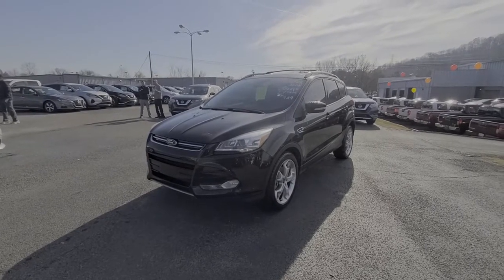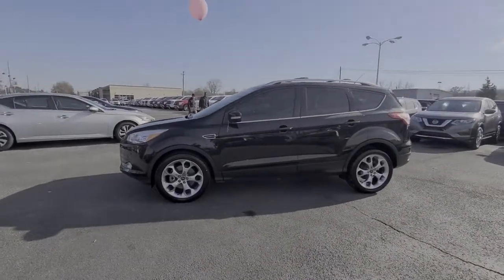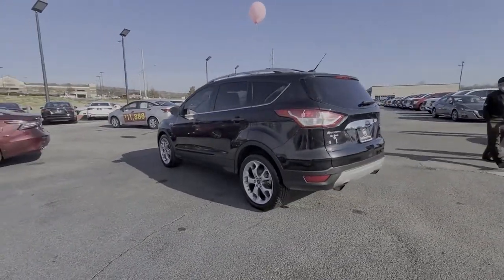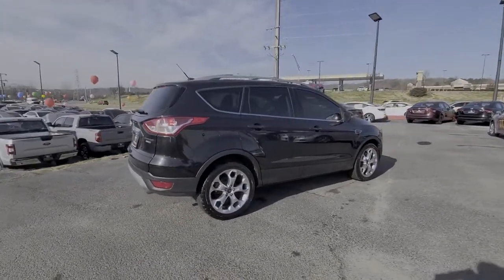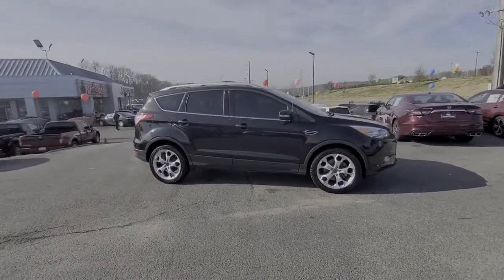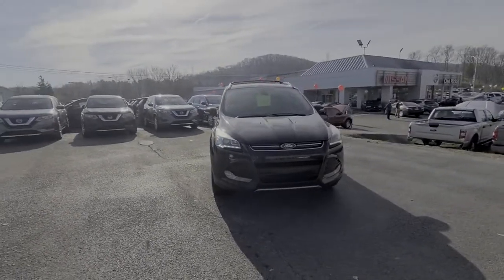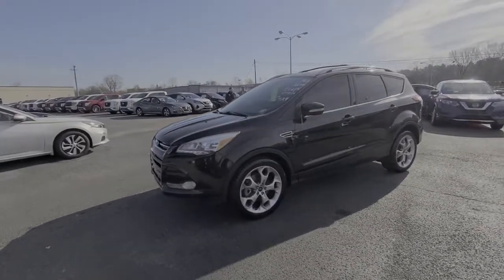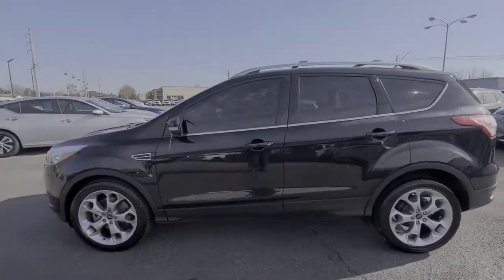2014 Ford Escape OakRidge, Knoxville, Maryville, Lenoir City, Clinton, TN P7750A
BLACK Used 2014 Ford Escape available in OakRidge, Tennessee at Oak RIdge NIssan. Servicing the Knoxville, Maryville, Lenoir City, Clinton, TN area.

ENGINE: 1.6L ECOBOOST  -inc: active grille shutters (STD),Turbocharged,Four Wheel Drive,Power Steering,ABS,4-Wheel Disc Brakes,Brake Assist,Brake Actuated Limited Slip Differential,Aluminum Wheels,Tires - Front Performance,Tires - Rear Performance,Temporary Spare Tire,Heated Mirrors,Power Mirror(s),Integrated Turn Signal Mirrors,Rear Defrost,Intermittent Wipers,Variable Speed Intermittent Wipers,Privacy Glass,Rear Spoiler,Remote Trunk Release,Power Liftgate,Power Door Locks,Automatic Headlights,Fog Lamps,AM/FM Stereo,CD Player,Satellite Radio,MP3 Player,Auxiliary Audio Input,HD Radio,Requires Subscription,Premium Sound System,Steering Wheel Audio Controls,Premium Sound System,MP3 Player,Auxiliary Audio Input,Bluetooth Connection,Rear Bench Seat,Power Driver Seat,Pass-Through Rear Seat,Leather Seats,Bucket Seats,Heated Front Seat(s),Driver Adjustable Lumbar,Adjustable Steering Wheel,Trip Computer,Power Windows,WiFi Hotspot,Leather Steering Wheel,Keyless Entry,Power Door Locks,Keyless Start,Keyless Entry,Power Door Locks,Hands-Free Liftgate,Universal Garage Door Opener,Cruise Control,Climate Control,Multi-Zone A/C,A/C,Auto-Dimming Rearview Mirror,Driver Vanity Mirror,Passenger Vanity Mirror,Driver Illuminated Vanity Mirror,Passenger Illuminated Visor Mirror,Floor Mats,Mirror Memory,Seat Memory,Remote Engine Start,Keyless Start,Power Door Locks,Power Windows,Trip Computer,Engine Immobilizer,Security System,Traction Control,Stability Control,Traction Control,Front Side Air Bag,Rear Parking Aid,Cross-Traffic Alert,Tire Pressure Monitor,Driver Air Bag,Passenger Air Bag,Front Head Air Bag,Rear Head Air Bag,Passenger Air Bag Sensor,Knee Air Bag,Driver Restriction Features,Child Safety Locks,Back-Up Camera